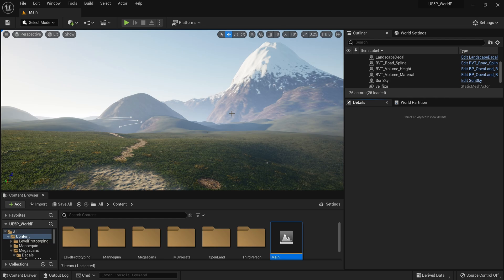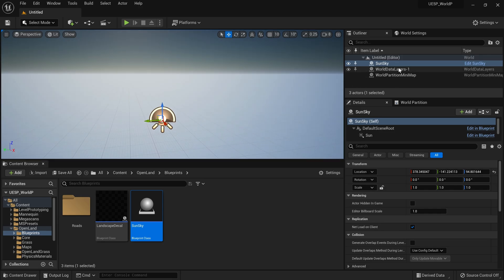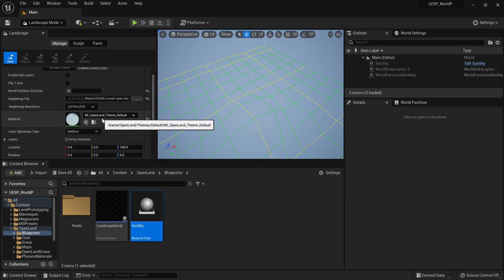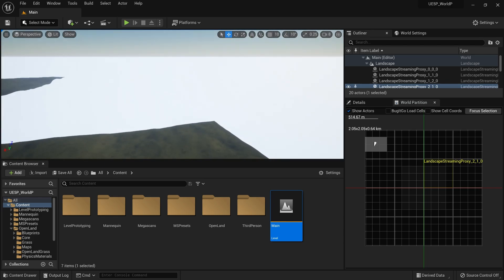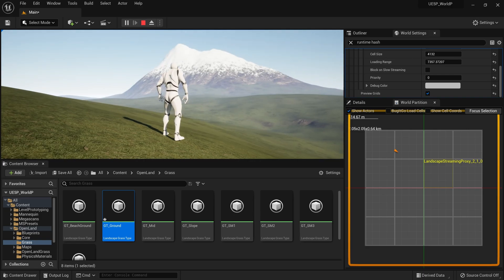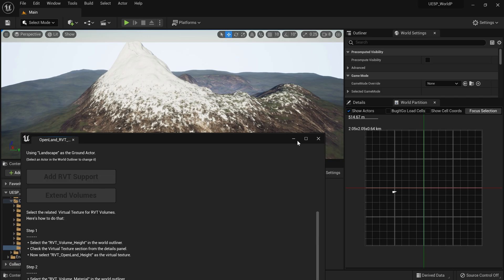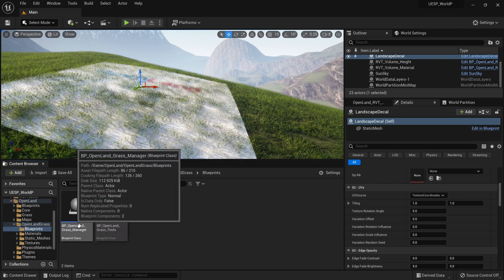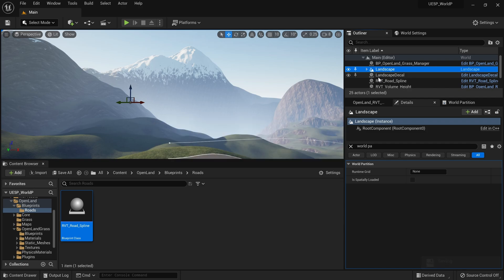Creating Open World Landscapes with New UE5 Preview & World Partition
In this video, I am gonna show you how to create world-partition-based open-world landscapes in the new Unreal Engine 5 preview version.

* 00:00 Demo
* 01:08 Create a New Level
* 01:44 Spatially Loaded Actors or Not?
* 02:21 Landscape Creation
* 04:28 Load/Unload Streaming Proxies in the Editor
* 05:34 Runtime Loading Configurations
* 06:56 Add Landscape Grass
* 07:24 RVT Support
* 11:23 What's Next?